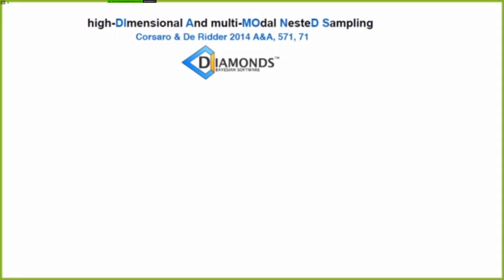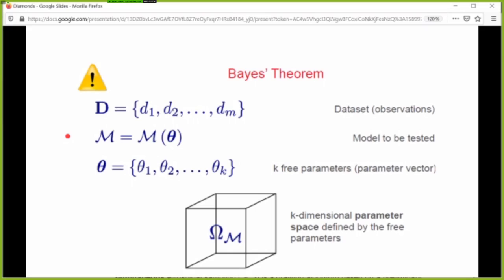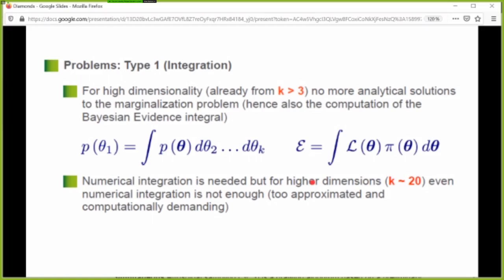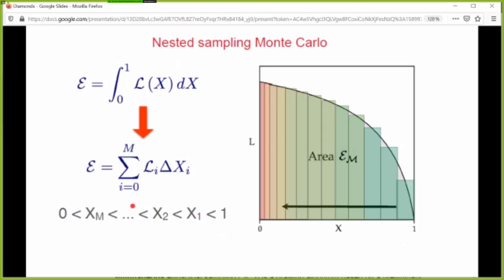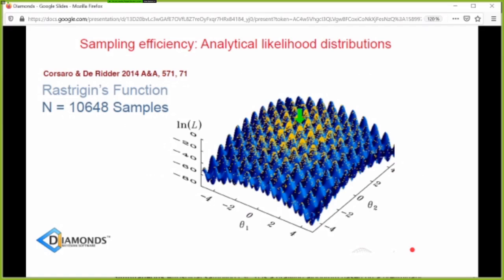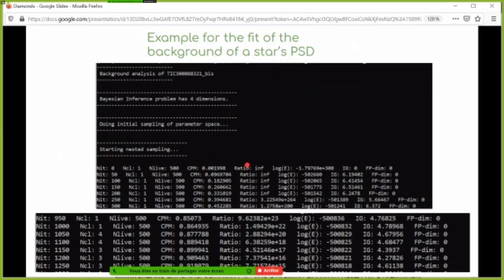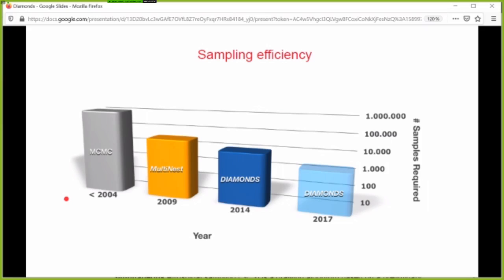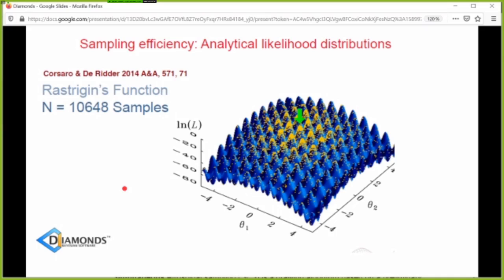02 - The high-Dimensional And multi-MOdal NesteD Sampling (DIAMONDS) code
By Thibault Boulet (IA & UPorto)

Diamonds is a C++ code implementing the "Nested Sampling" algorithm (Skilling, John (2004), "Nested Sampling") for Bayesian inference problems, faced more and more in astrophysics.

These problems happen every time one wants to fit a dataset to extract some information (constrain the parameters of a model). The force of this code remains in its ability to find degenerate solutions for high-dimensional parameter spaces and its need for very few samples, compared to MCMC technics to converge to solutions.